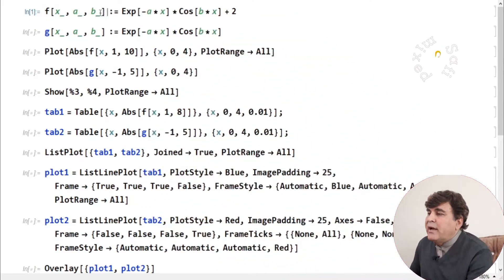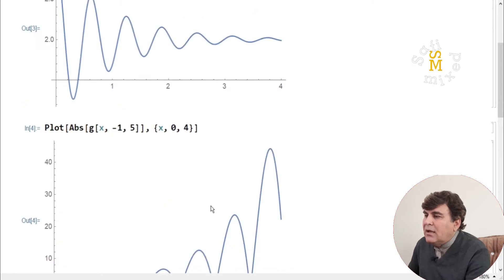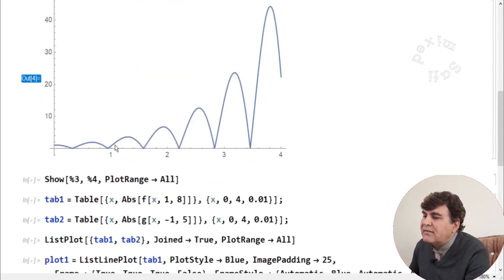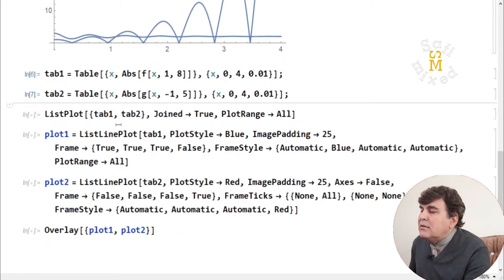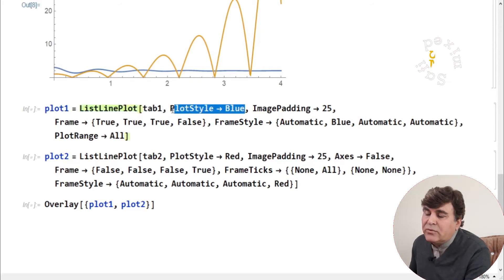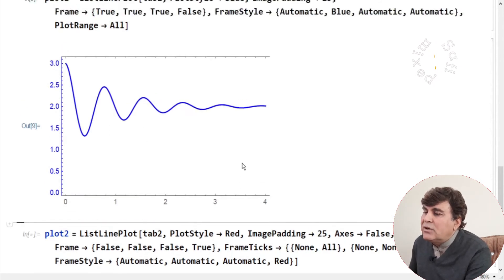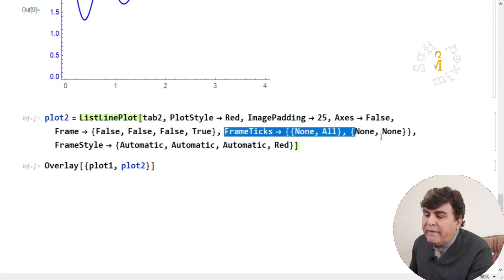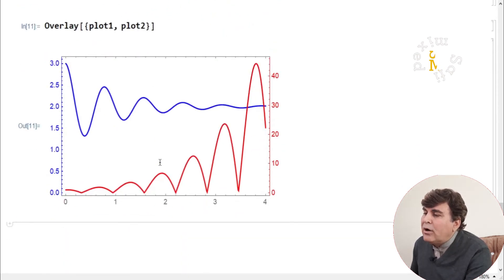Plots of different scales on one frame in Mathematica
Two different vertical scales in Mathematica, Different scales on single frame in Mathematica, Plotting in Mathematica,
Two different ordinates on single frame in Mathematica, visualizing the value of each data clearly, How to plot data of different scales on one frame. Mathematica tutorials, tips and tricks in Mathematica,